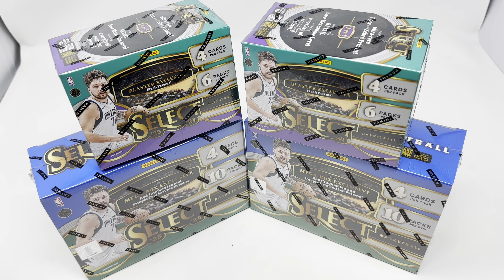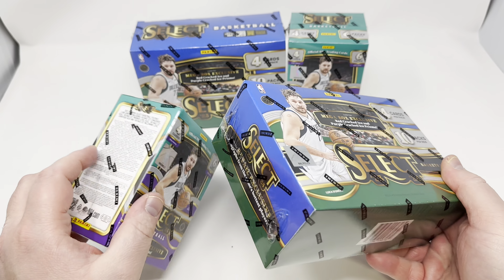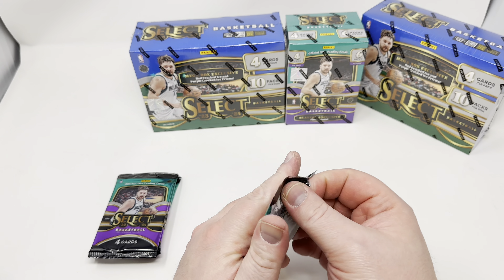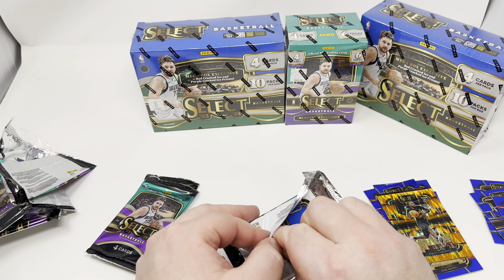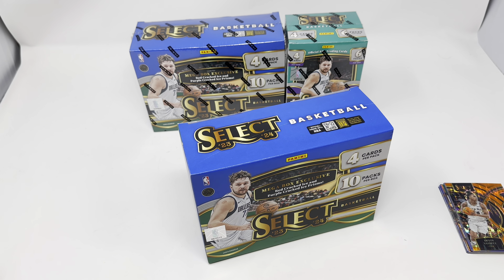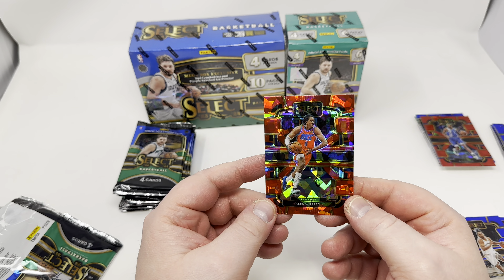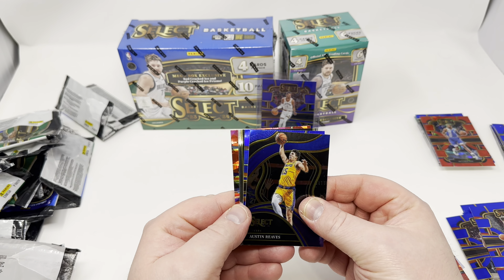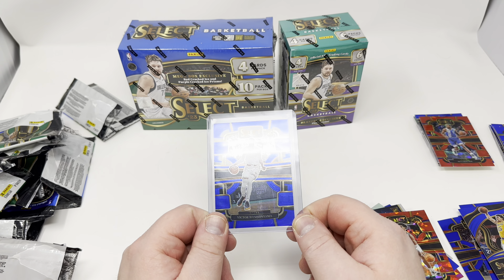Ripping 2024 Panini Select Basketball Boxes searching for Wembanyama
Clint Miller
484 E. Carmel Dr. 127

7 Bucks a Pop has the best .45mm pop protectors in the business!